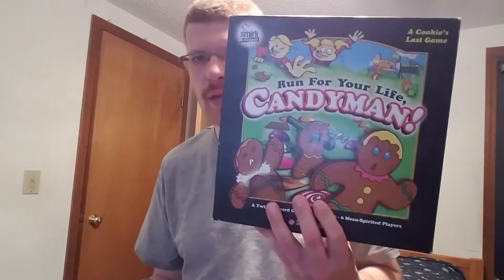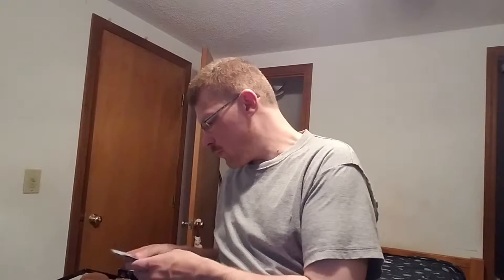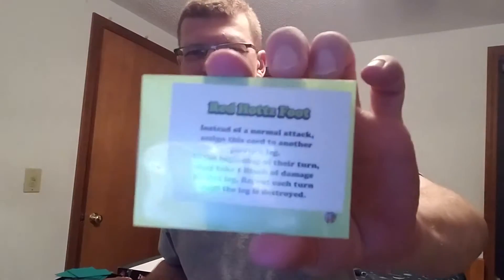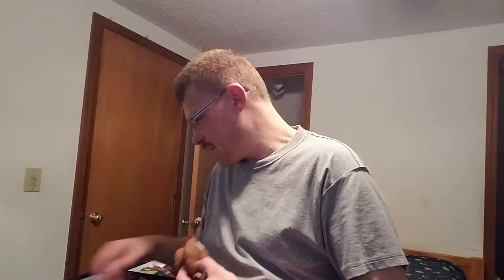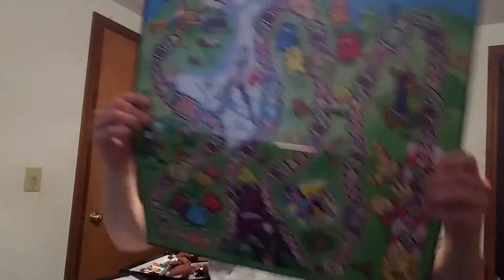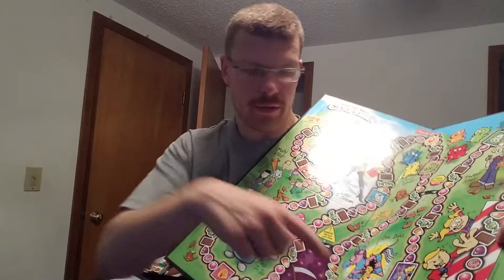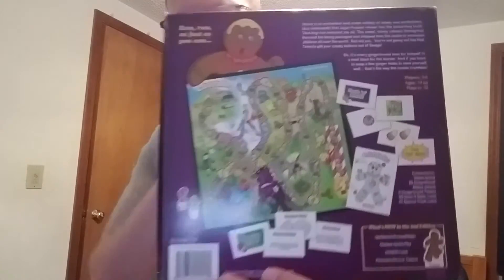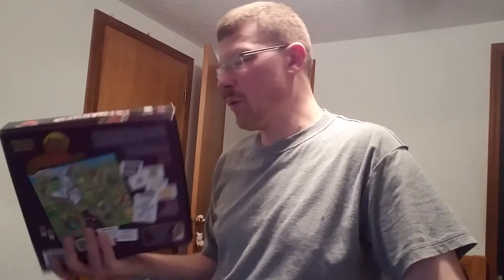gamingnight: awesome board games in my collection ep2 run for your life candyman